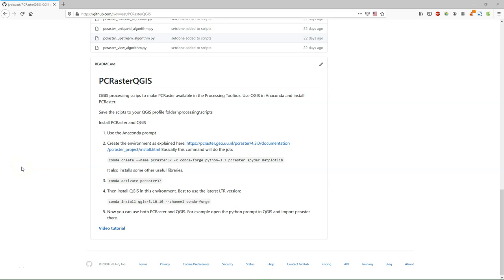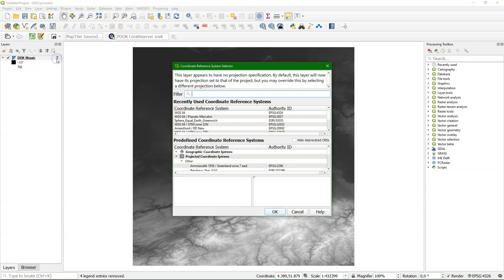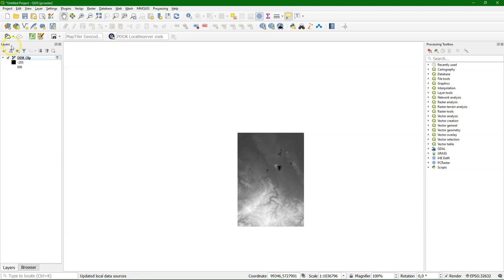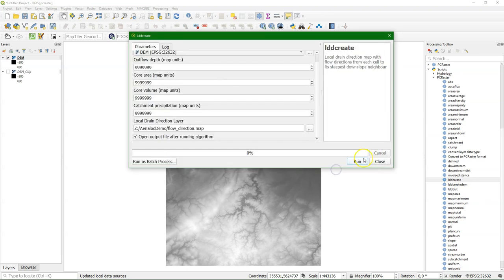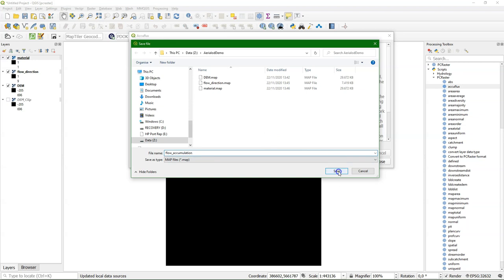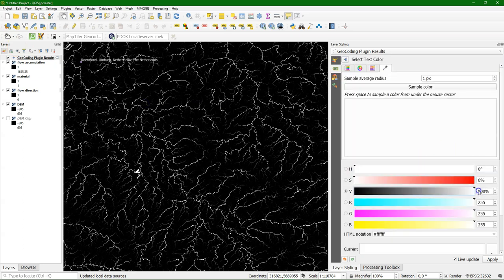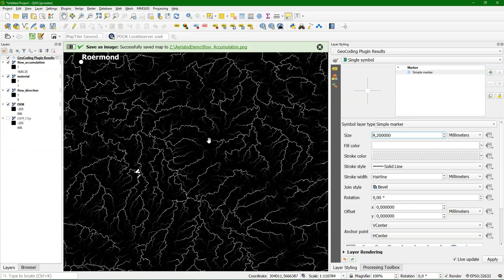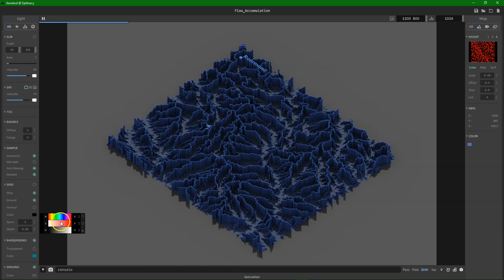Calculate Flow Accumulation with PCRaster in QGIS and 3D visualisation with Aerialod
In this video it's demonstrated how to calculate flow accumulation using PCRaster tools in QGIS on Conda and visualise a 3D rendering with Aerialod.